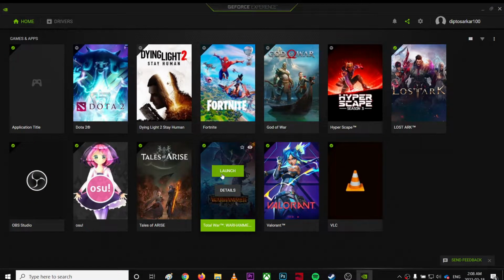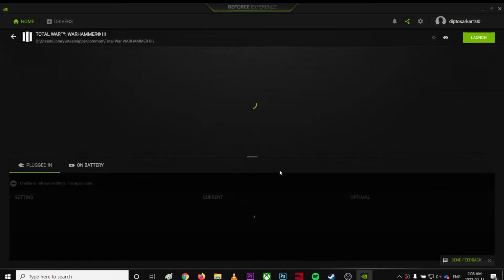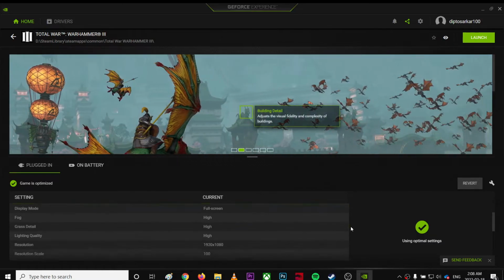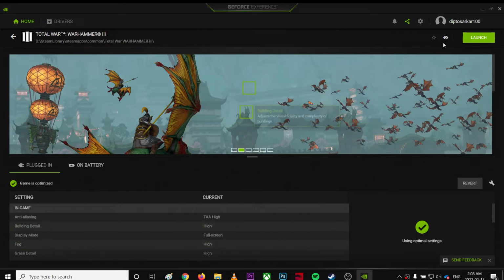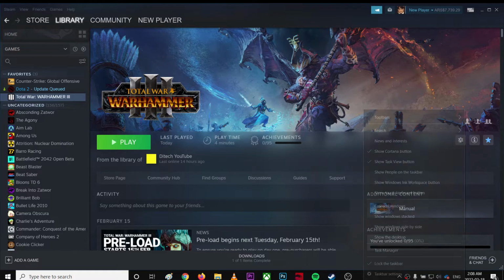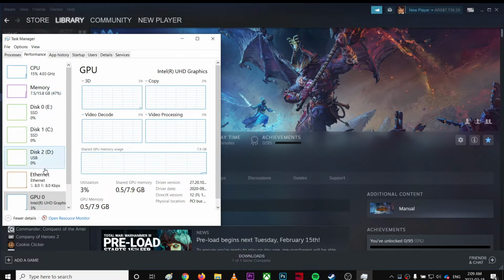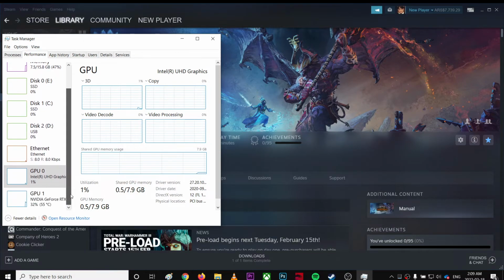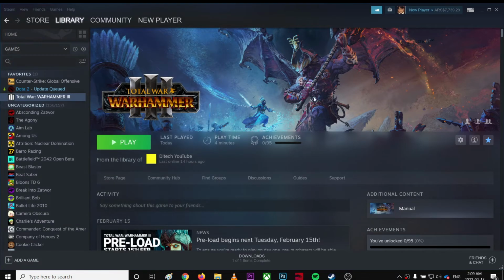Best Total War: Warhammer 3 Settings | Boost FPS & Fix Lag Guide - Best Optimization Guide